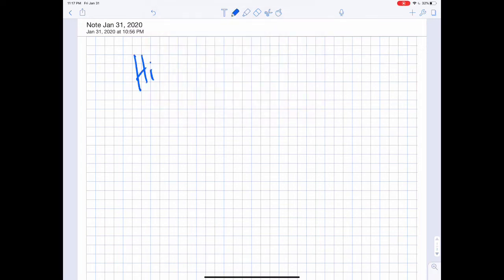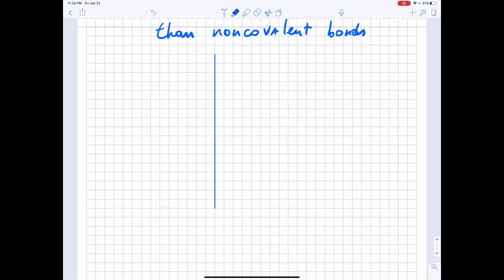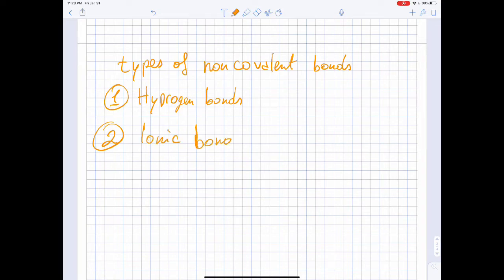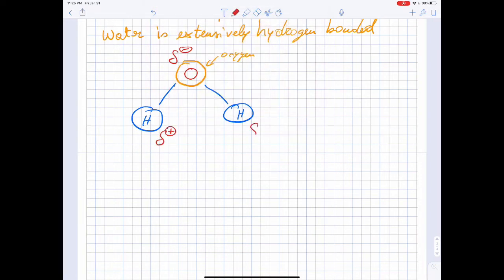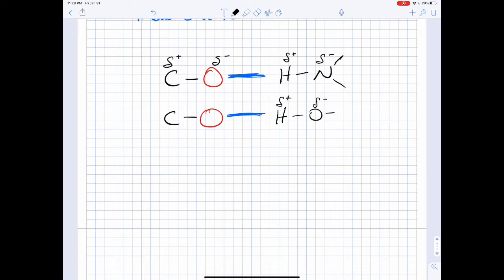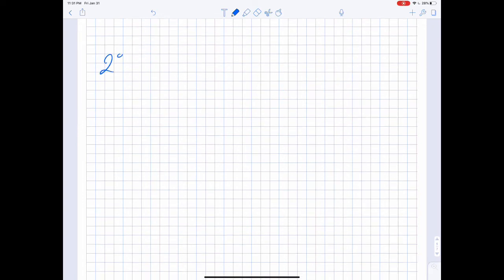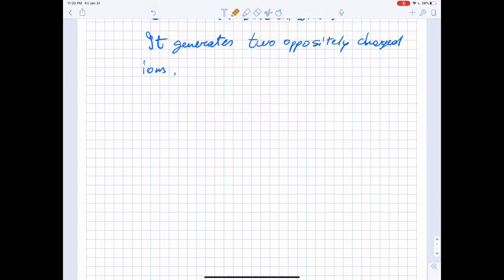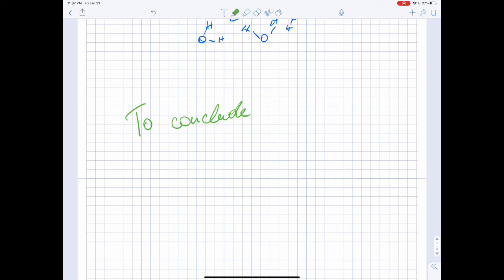[1] Covalent vs Non-covalent Bonds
In this video we cover the differences between covalent bonds, ionic bonds, hydrogen bonds, Van Der Waals forces, and hydrophobic interactions. The concepts of partial charges, dipoles, and molecular structure are also introduced. Applications and examples are included, however, that is not the primary focus of this video.